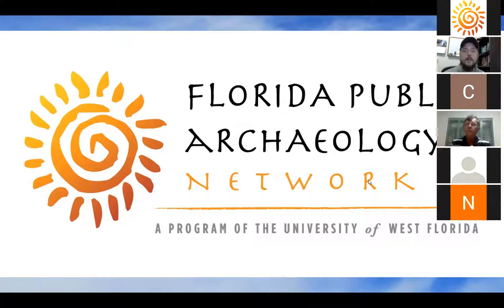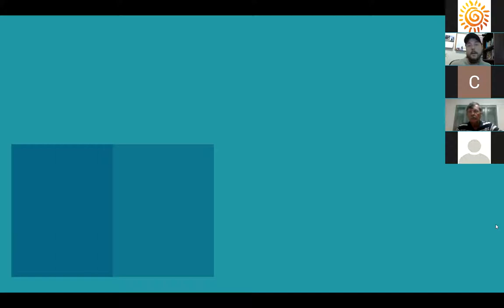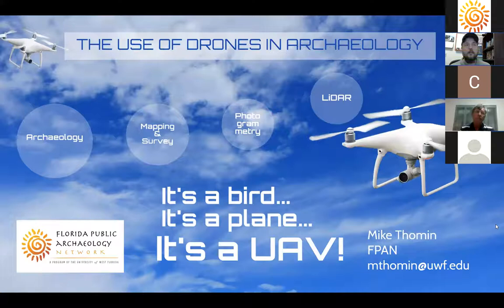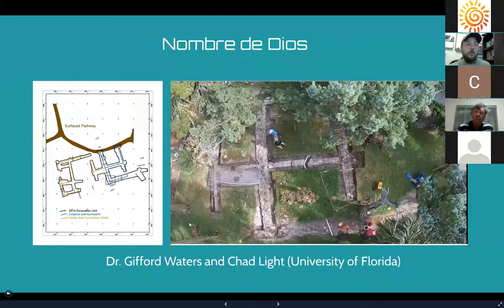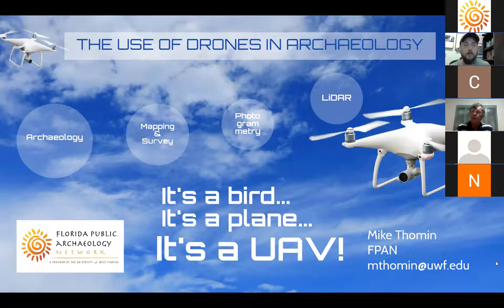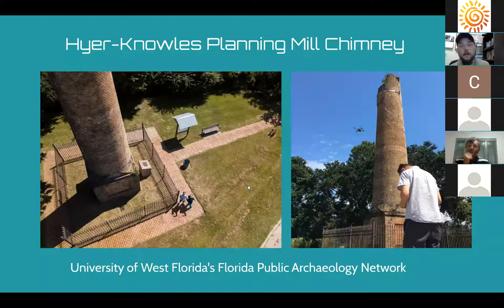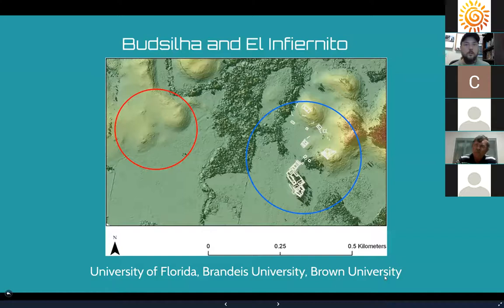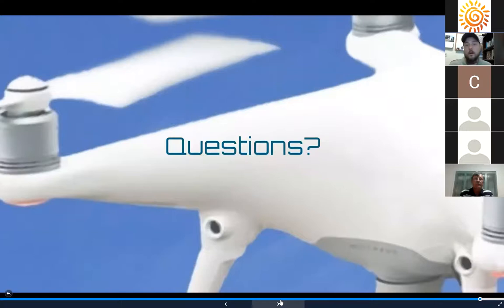Zoom into Archaeology: "The Use of Drones in Archaeology"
In this installment of FPAN's "Zoom into Archaeology" series FPAN's Museum Manager Mike Thomin presents "It's a bird... it's a plane.. it's a UAV! The Use of Drones in Archaeology."

No, it's not Superman, but it is giving archaeologists super powers! Over the past several years, Unmanned Aerial Vehicles (UAVS) or "drones" have become more widely available for commercial, recreational, and academic research use. This presentation provides general information about the use of drones with specific applications in archaeology, such as remote sensing and preservation.

More about some of the archaeological research that utilized drone technology mentioned in the talk:

"Research Group Uses DroneDeploy to Create a 3D-Printed Model of Ecuador’s Pucará of Salitre":